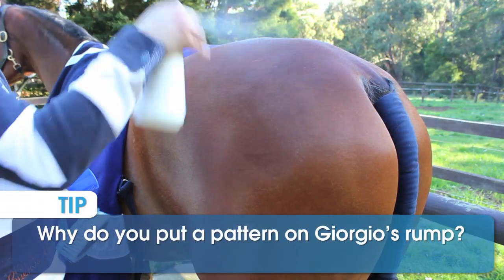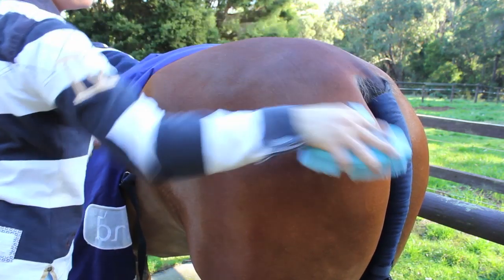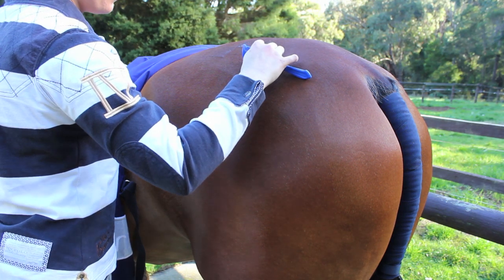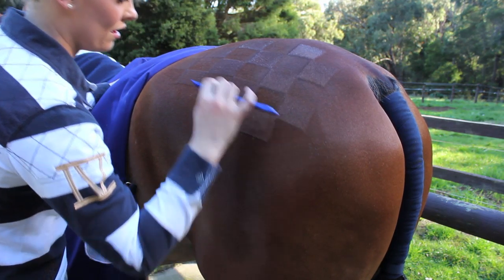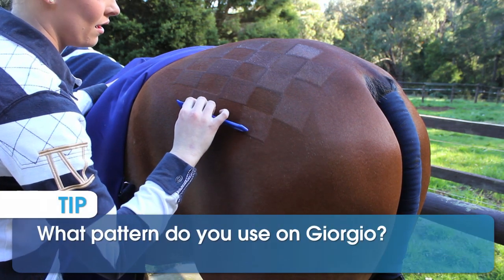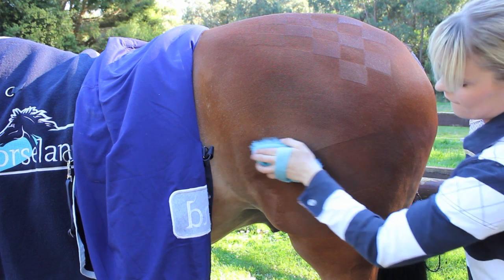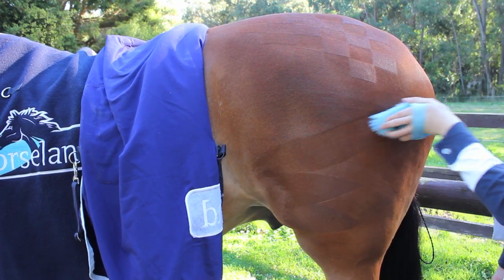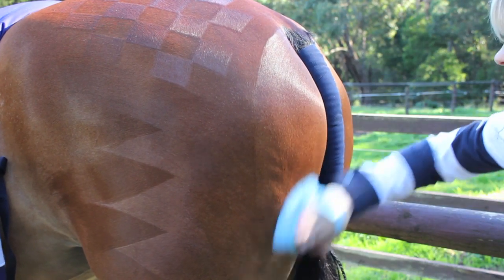Putting Quarter Markers Patterns On Your Horses Rump | weatherbeeta.com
Learn expert advise and tips for putting quarter markers and patterns on your horses rump.